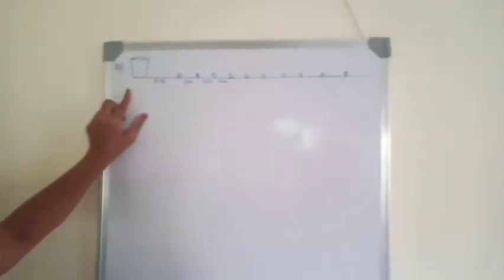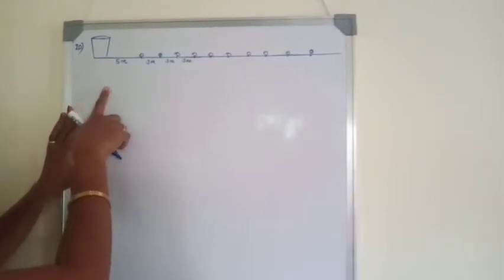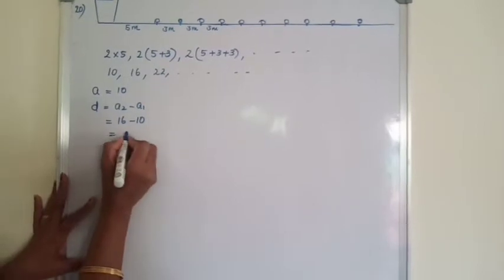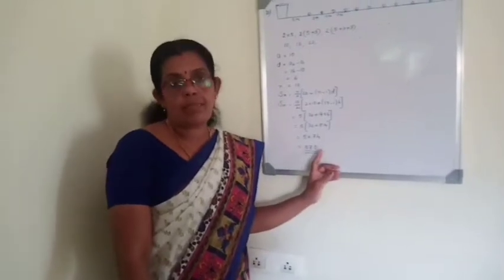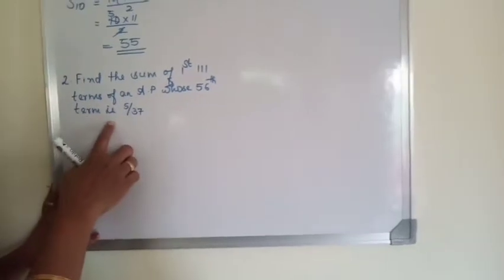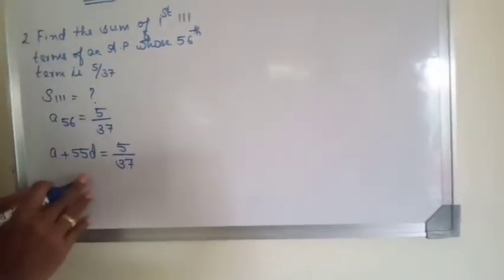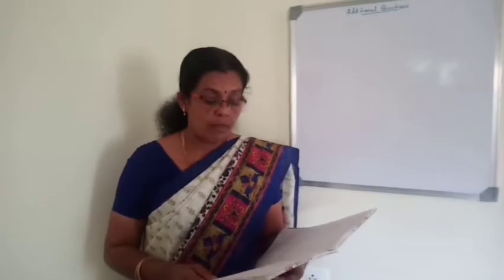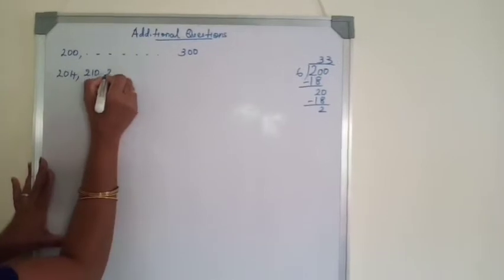Arithmetic Progression (Part IX)